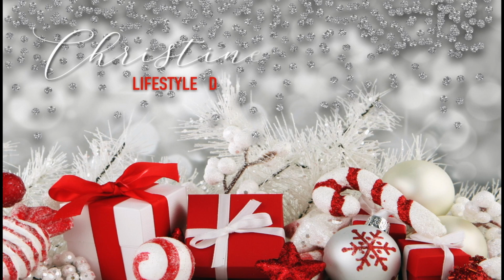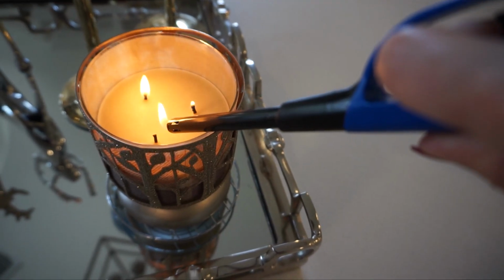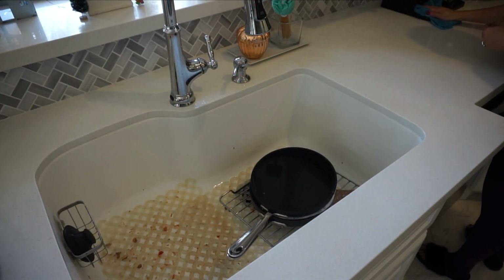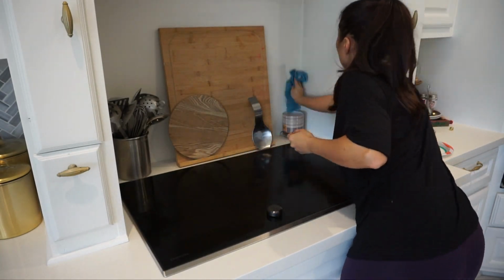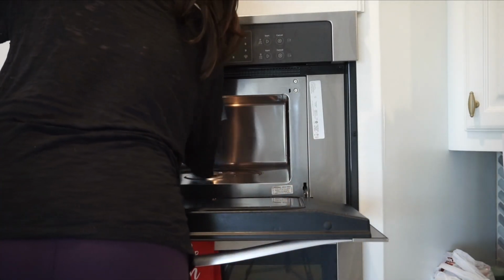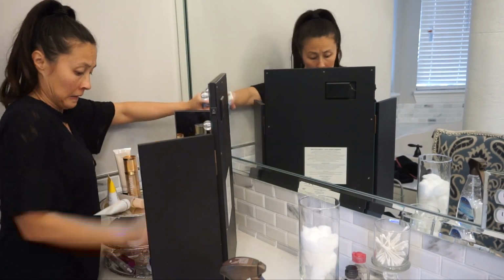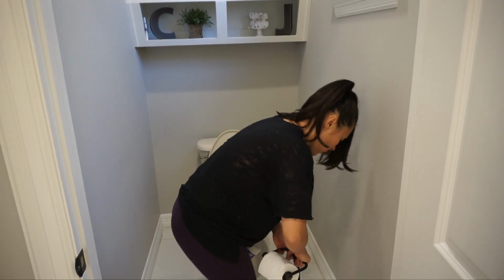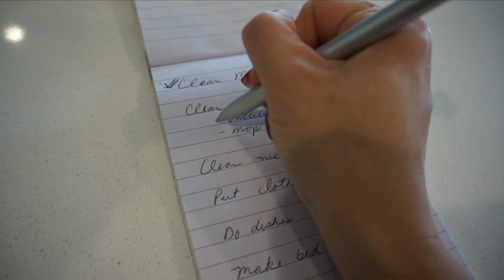CLEAN WITH ME || POWER HOUR || Vlogmas Day 14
15ft TREE
Gold Tree Ribbon

to sign up for your FREE POSHMARK ACCOUNT!

~XOXO

ITEMS I GET ASKED ABOUT!!

Crystal Fandelier
Master Bedding
Living Room Rug
Master BR Dresser
Master BR Curtains
Formal Dining Chandelier
SHARK STEAM MOP
Dyson V7

FEEL FREE TO WRITE!

Links to my FURNITURE:
Round Glass top Dining Table
Navy Stools

Lantern Pendants
Living Room Ceiling Fan

Links to KITCHEN UPGRADES
Kitchen Faucet

I always get asked about these products, so I thought Iʼd sh-re where I got them!

Deebot Vacuum
Windex Antibacterial spray
Clorox wipes
Bar Keepers Friend
Crystal Chandelier lamps
Master Bedroom headboard